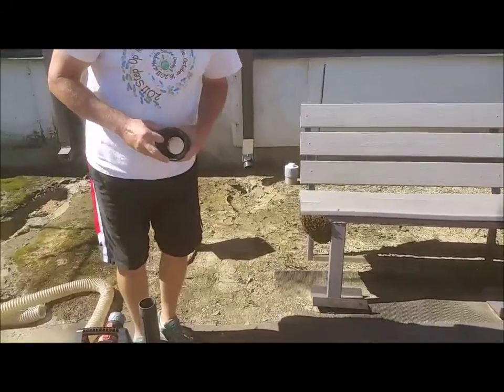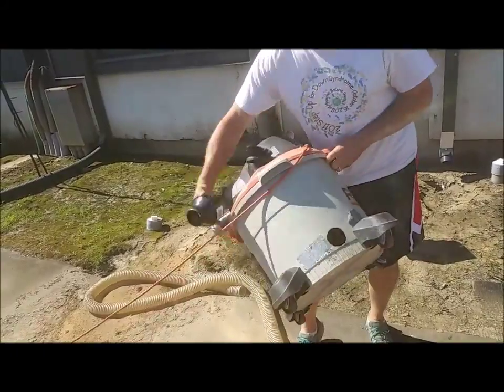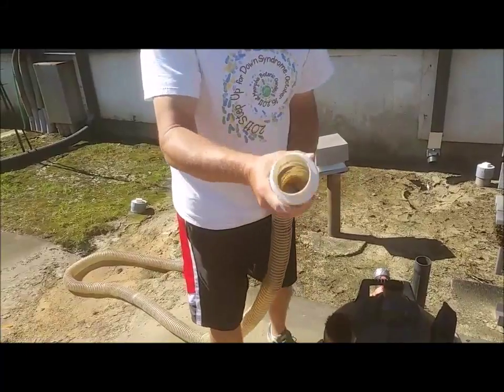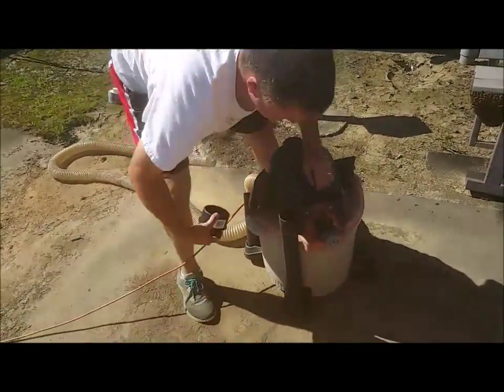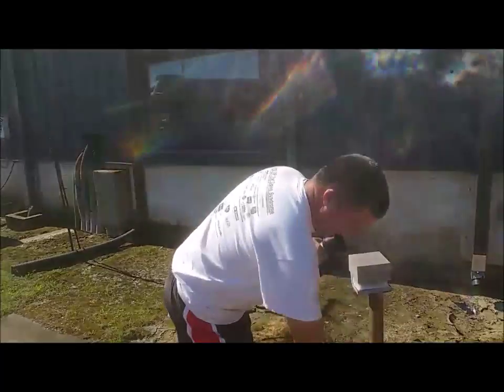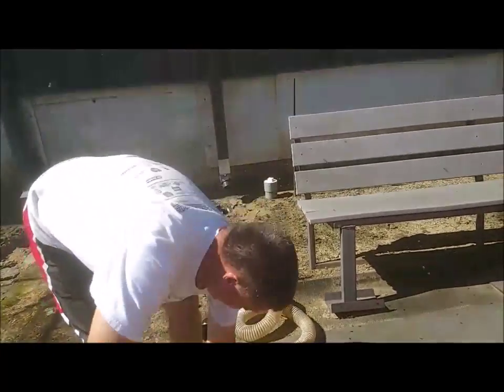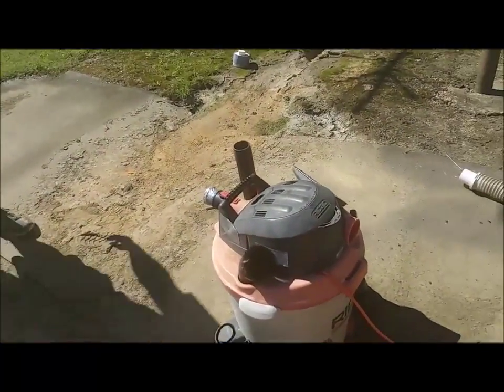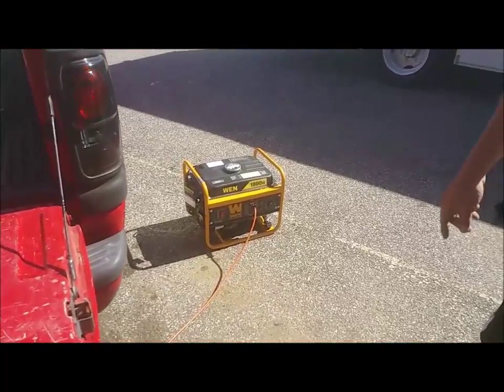Actual Vacuuming up a Swarm Of Bees. Honeybees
We converted a shop vac to vacuum up a swarm of honeybees.  It works wonderfully and easy.  Does the job up high and in bad places.  Beekeepers dream.